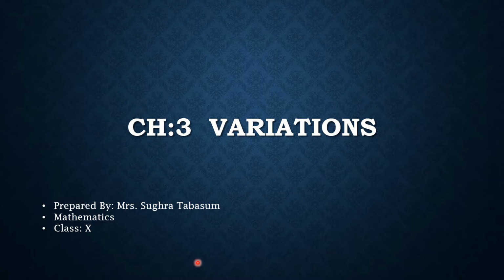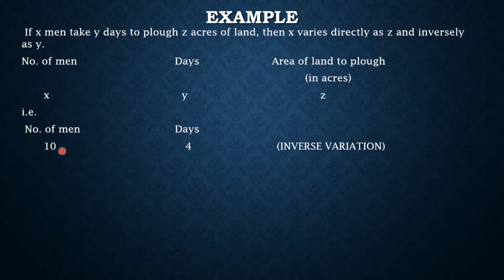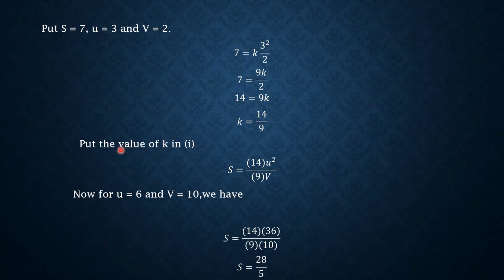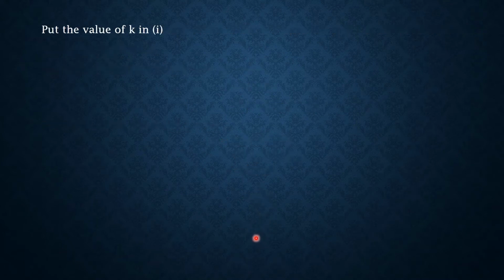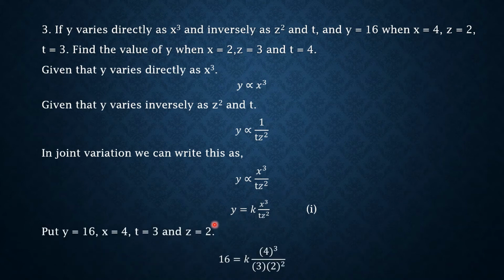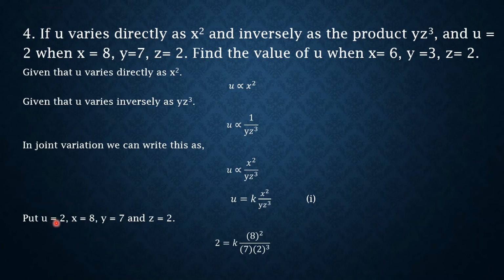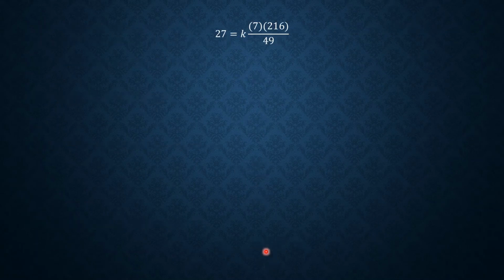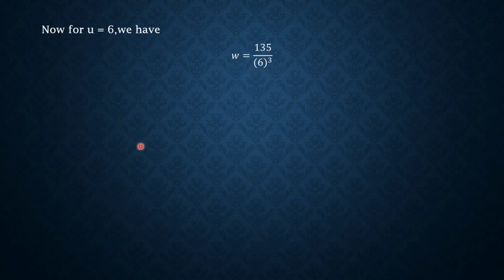Mathematics | Ch 3: Variations | EX 3.5